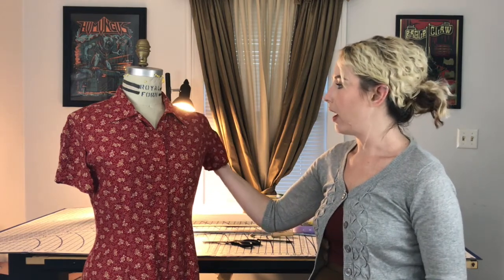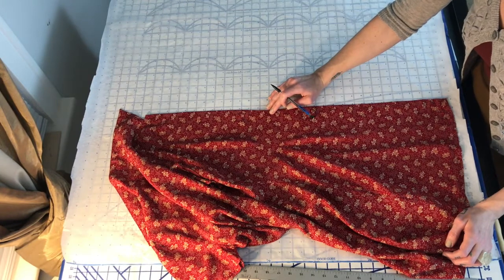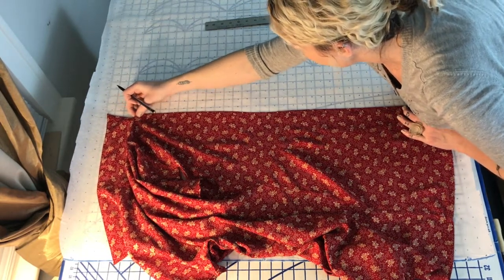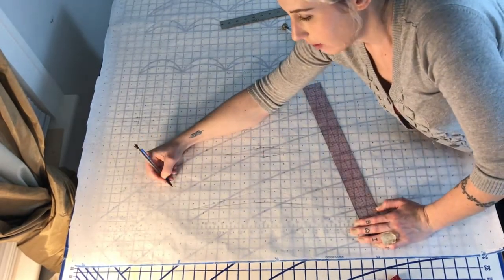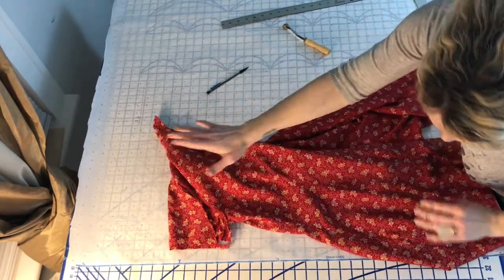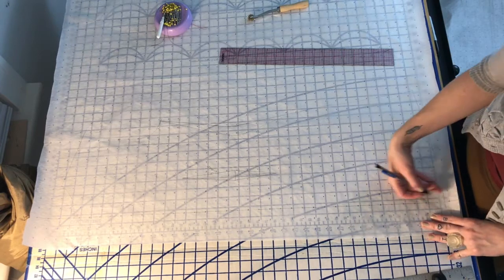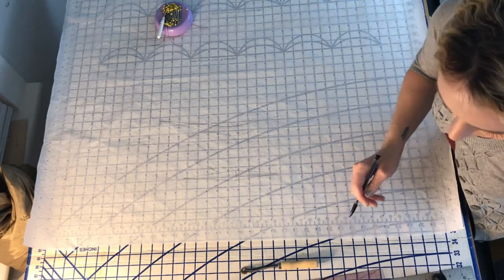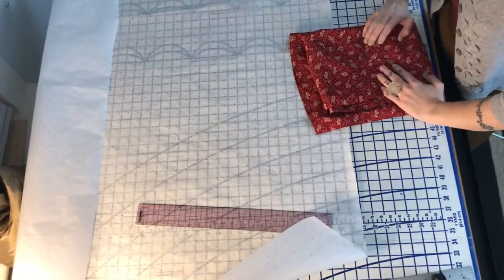How to Make Your Own Clothes -- Recreate Your Favorite Dress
How to take a pattern off an existing garment without destroying it.  Now you can have your favorite dress in a different fabric or with minor alterations!